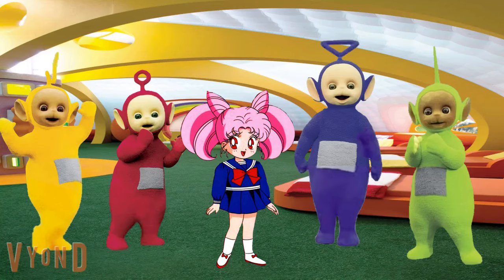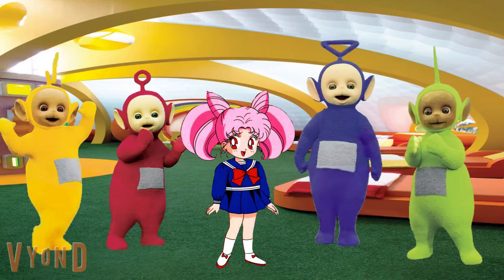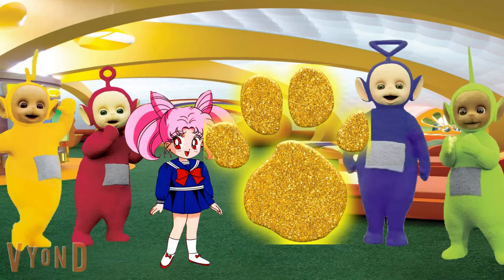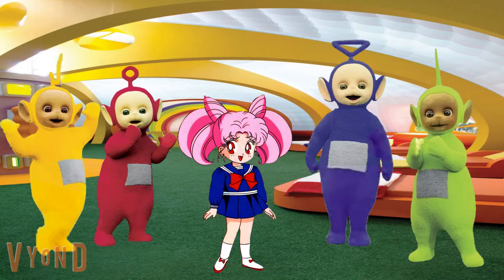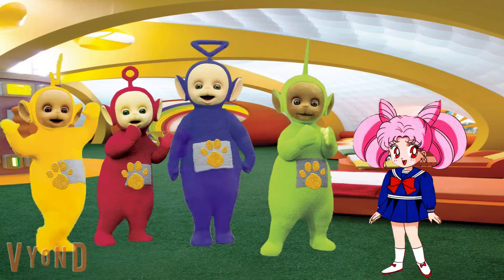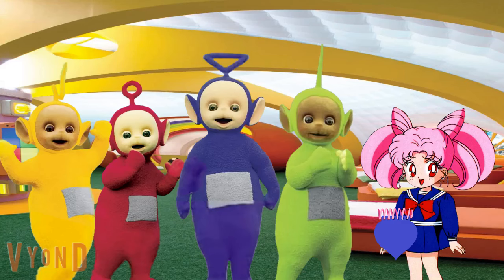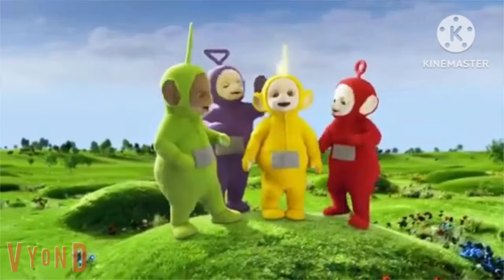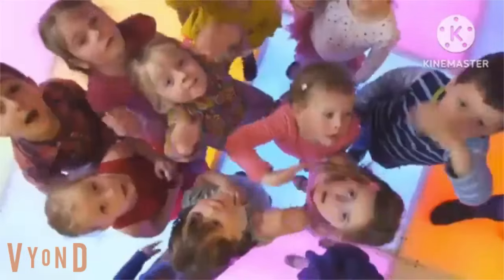chibi usa and the teletubbies: s1 ep 3: dancing: part 2